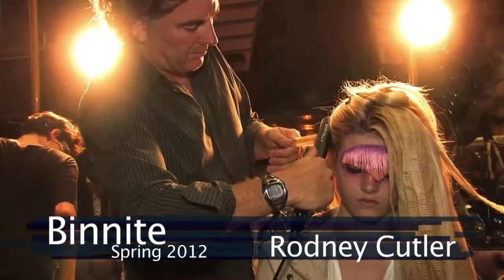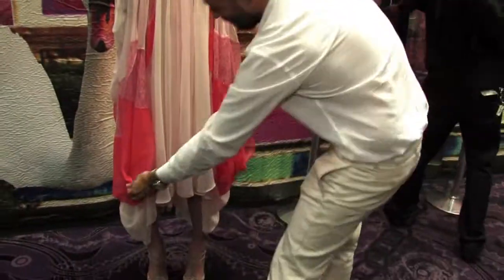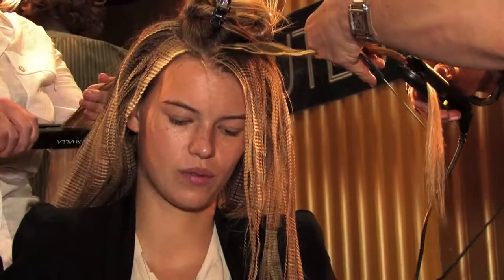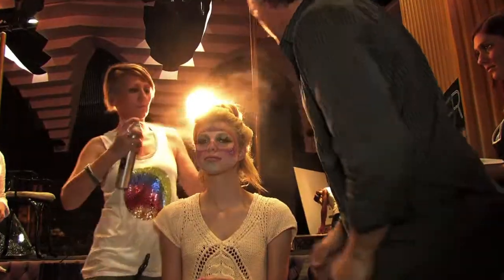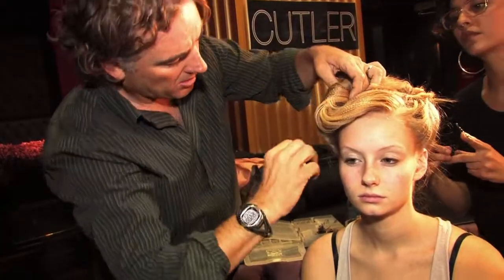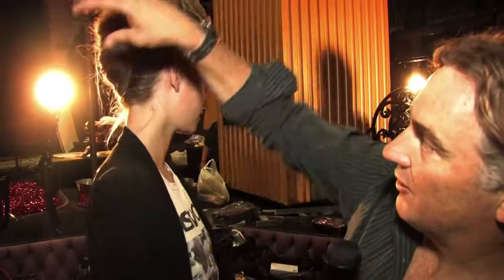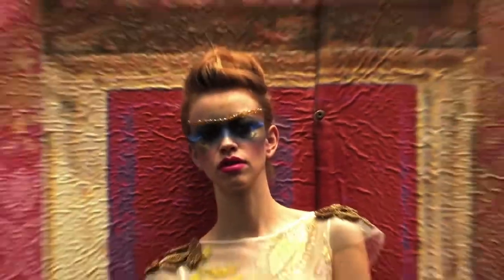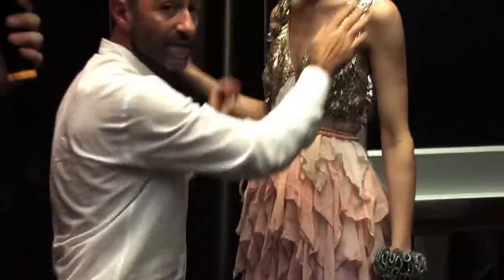Cutler/Redken howto and Style, Binnite New York Fashion Week Spring 2012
Rodney Cutler talks us through the hair direction for Binnite New York Fashion Week Spring 2012
Filmed & Edited by Dean Holcombe